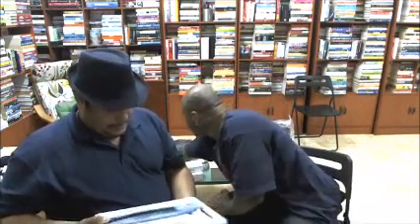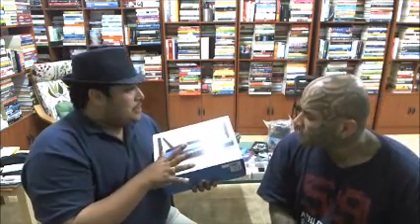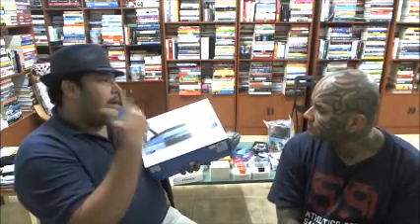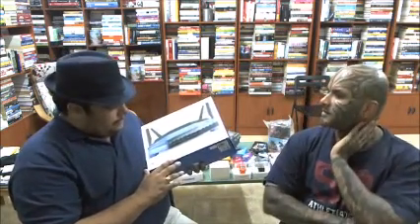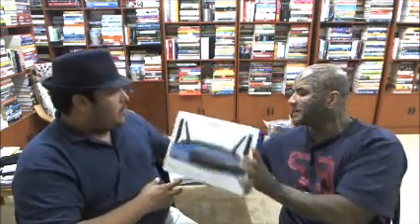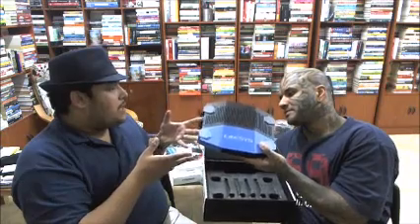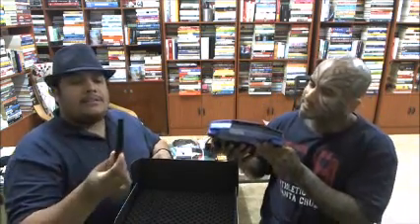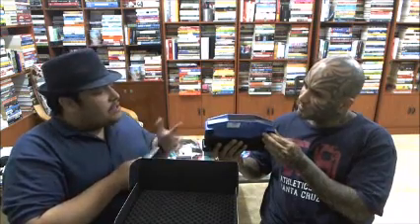Linksys WRT1900AC - Product Review by Loy Machedo & Partha Srinivasan of Channel Buzz M.E.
This was a collaborative effort by Partha Srinivasan and Loy Machedo to review the IT products we received at DISTREE Middle East.

Engineered to deliver best-in-class networking performance, the Linksys WRT1900AC Dual Band Gigabit Wi-Fi Router delivers an unmatched user experience and ultimate Wi-Fi coverage for your home. We've upgraded the iconic Linksys blue-and-black design and outfitted the router with the latest Wireless-AC platform along with the industry's first four antenna configuration with a powerful 1.2 GHz dual-core ARM to provide exceptional signal strength and range to simultaneously support multiple users. We also added a unique dual eSATA/USB 2.0 and a USB 3.0 port to the Linksys WRT1900AC to conveniently connect an array of devices and experience lightning-fast transfer speeds.
The WRT1900AC features exclusive SMART Wi-Fi software to monitor and control your network anywhere and anytime. It's our first router to offer the Network Map smart tool, providing an intuitive at-a-glance view of your entire network. For advanced users who want to customize their firmware, the WRT1900AC stays true to its lineage by offering an Open WRT compatible firmware with Open Source ready capabilities that allow advanced users to expand the capabilities of the Router.

Partha Srinivasan is a blogger and consumer electronics reviewer from Dubai. and his YouTube channel can be viewed

Loy Machedo
Personal Branding Strategist
loymachedo dot com | whoisloymachedo dot com

Professional Resume Writing?
World Class Interview / Presentation Skills?